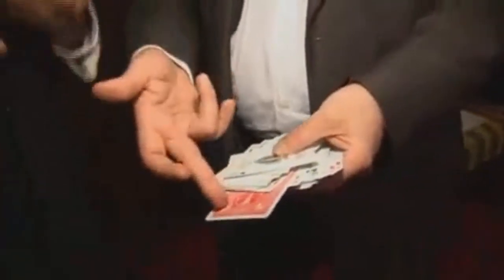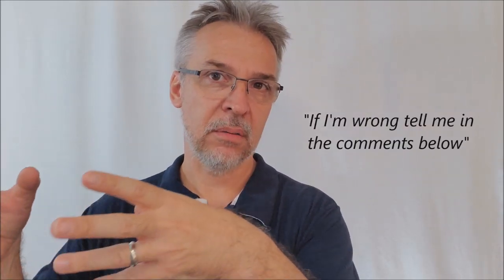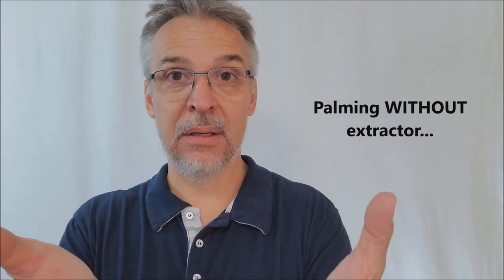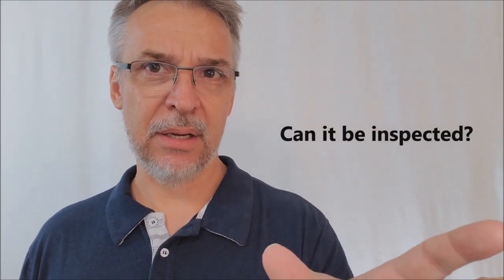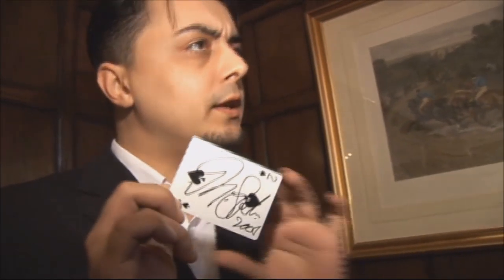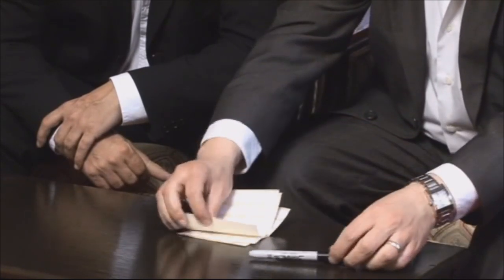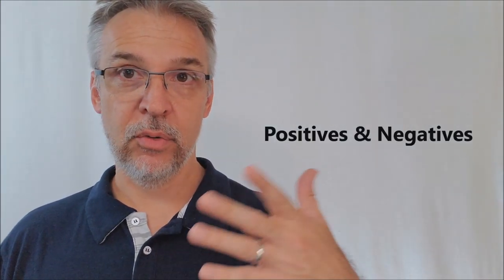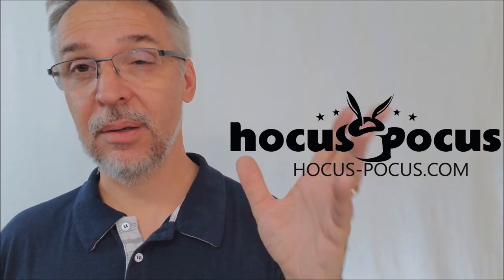Magic Review - Extractor Gold by Rob Bromley and Peter Nardi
Check out the artist's pages:
➥ NOIXES

real magic review
best magic reviews
Impartial magic reviews
Honest magic reviews
Marc Spelmann